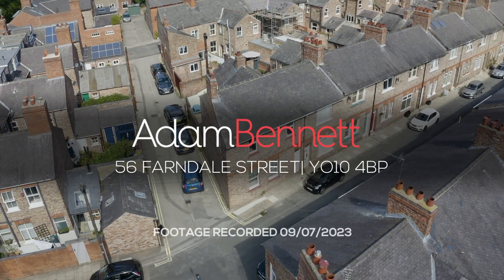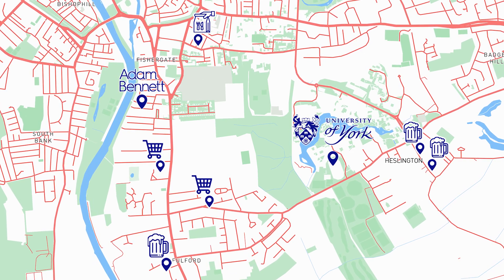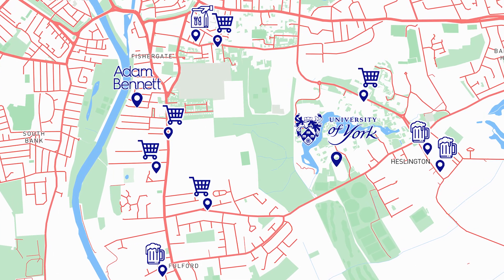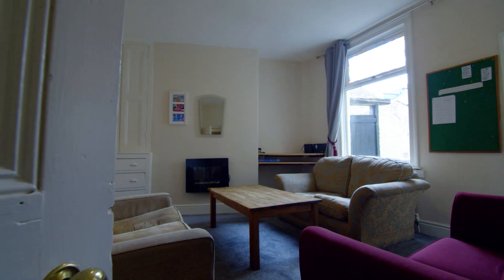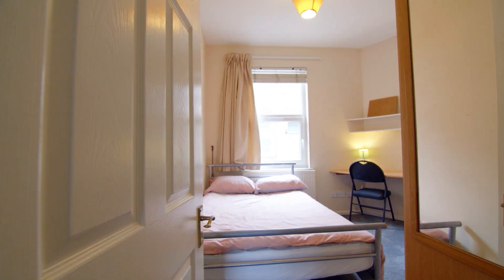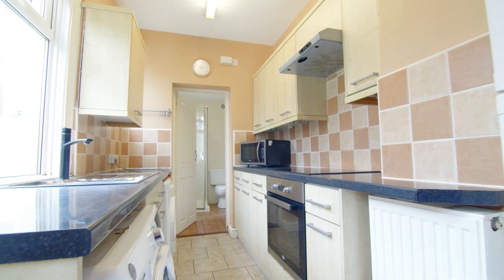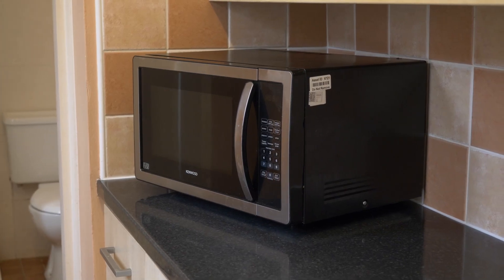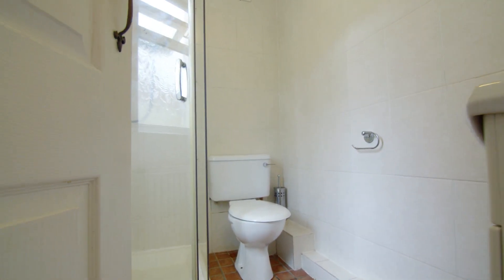56 Farndale Street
56 Farndale Street